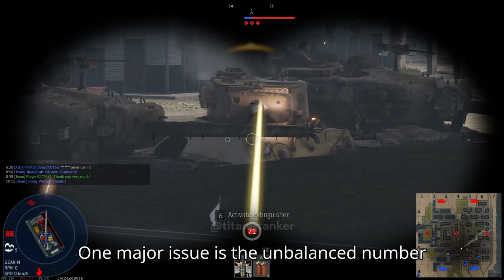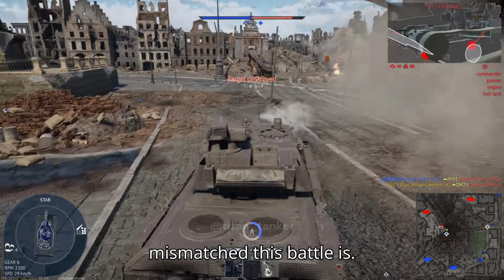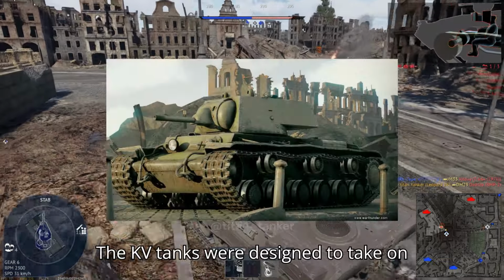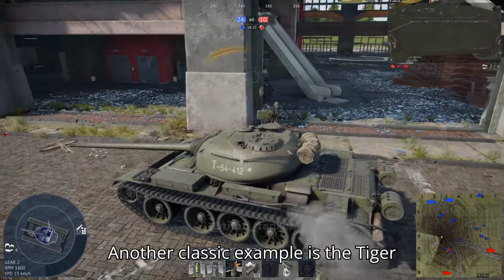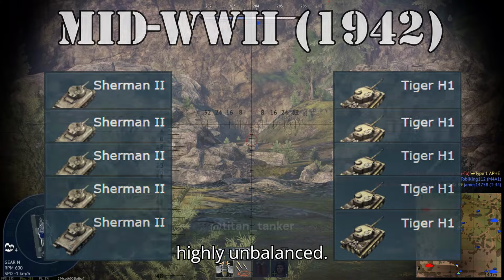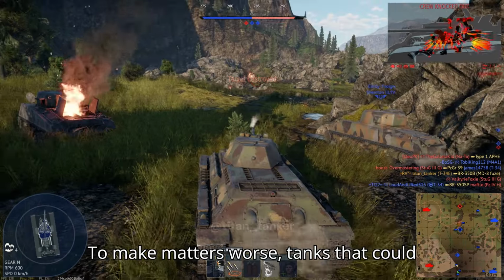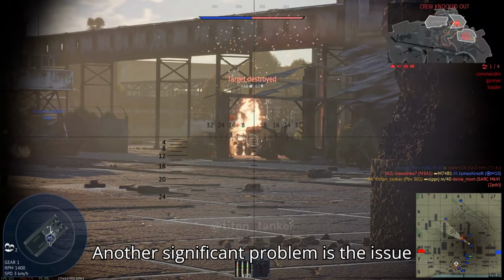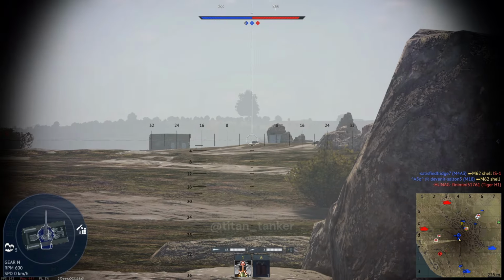Why Historical Era-Based Matchmaking is a BAD IDEA in War Thunder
A matchmaking system based solely on era, production year, or deployment is such a disastrous idea that I see some people agreeing without thinking twice.
I'm not a Sweden main myself, but where are you going to place their tech tree, which consists of 80% post-war vehicles?? 💀

And it won't work like Israel's case, where you can simply start from Rank III. Most of the early post-war Swedish tanks performed similarly to other low-tier tanks, rendering them obsolete if we put them alongside Cold War tanks.

If we went strictly by historical accuracy, we'd risk repeating history, like the KV-1 ace singlehandedly decimating a column of Panzers, or the Tiger ace obliterating a Sherman convoy.

That's why I strongly believe that sorting them based on their combat effectiveness (Battle Rating) is much more beneficial, rather than solely focusing on era, regardless of whether it affects immersion. Think of it like the 1967 Six-Day War! The tanks you use might not necessarily be representative of the country, hence why you could have a mix of US & Germany vs USSR & UK.

TIMESTAMPS:
0:00 Intro
0:17 What is 'Era Based Matchmaking'?
0:37 KV-1 is a 1939 production tank
1:35 Tiger first deployment is in 1942
2:31 The Swedish Tech Tree Problem
3:02 Israel Starter Tank
3:23 The Solution